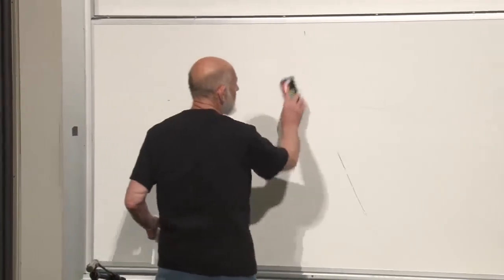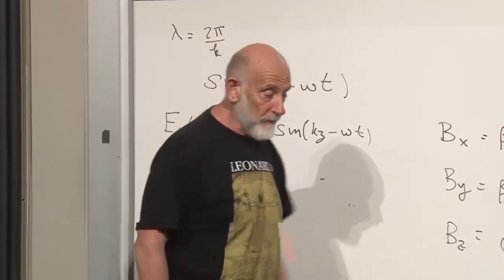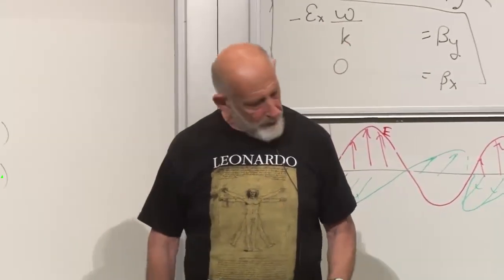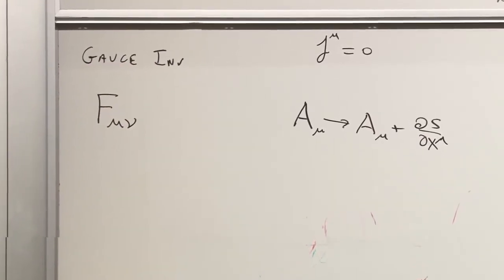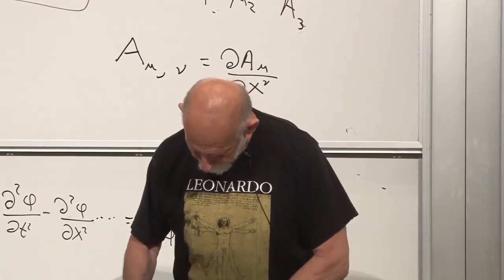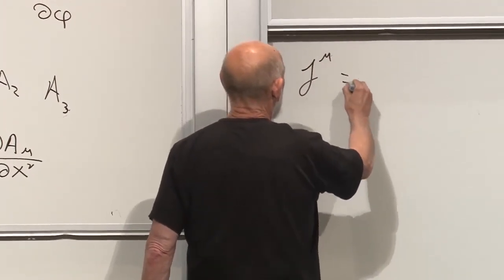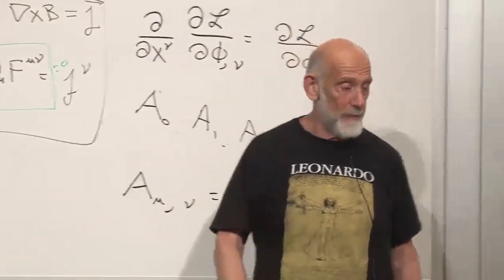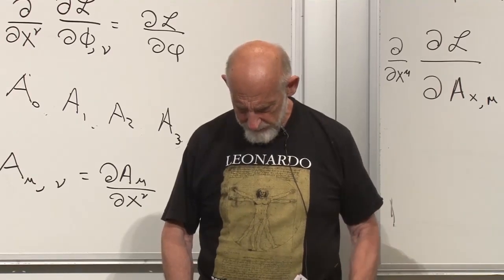Special Relativity Lecture 9